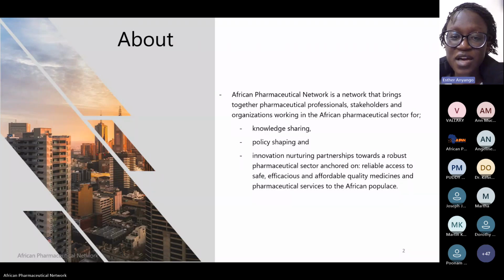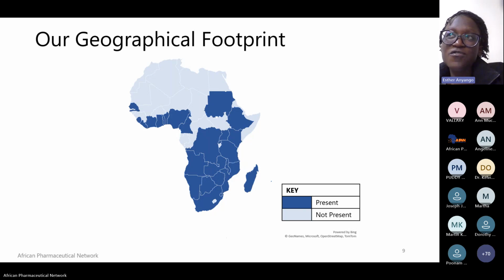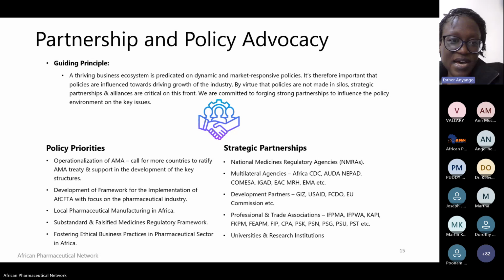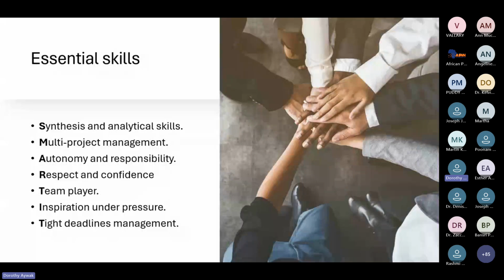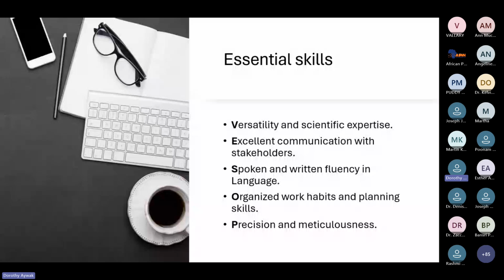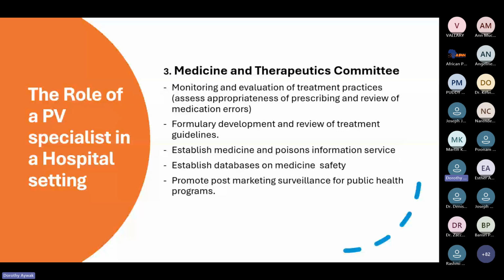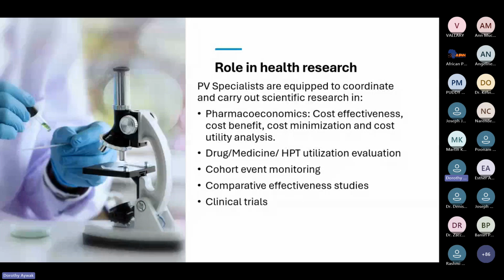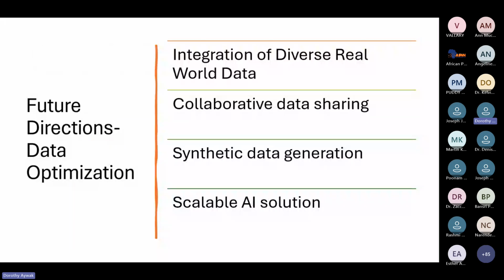Career in Pharmacovigilance with Dr. Dorothy Aywak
Pharmacovigilance is a rapidly growing field within the pharmaceutical industry, focused on ensuring the safety and efficacy of medicines. As the global healthcare landscape continues to evolve, the demand for professionals in pharmacovigilance is higher than ever before.
In this discussion we  were honored to have Dr. Dorothy Aywak, Head of Pharmacovigilance, Poisons & Drug Information department at Kenyatta National Hospital,  a leading expert in Pharmacovigilance, share her profound insights into this exciting career path for young professionals. With a wealth of experience and a passion for safety in healthcare, Dr. Aywak emphasized the growing need for skilled individuals in this vital field, offering career pathways that not only promise personal growth but also contribute significantly to public health.